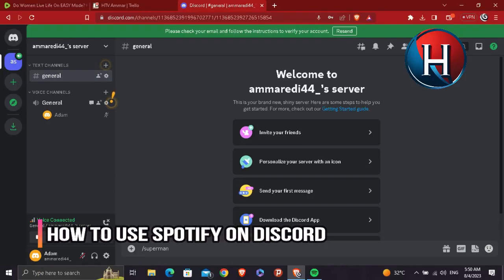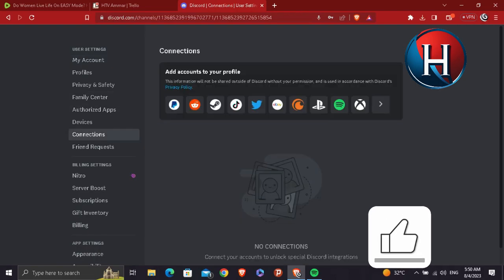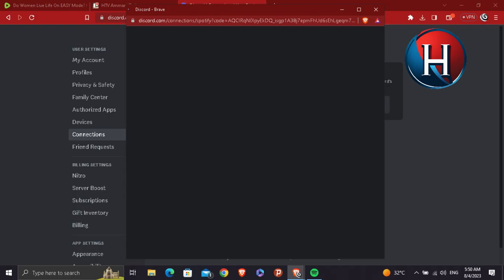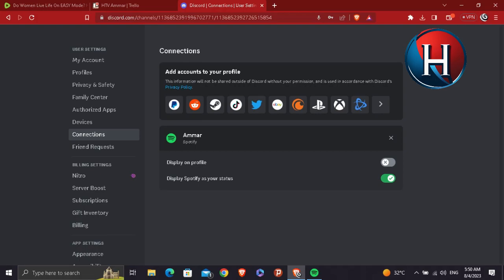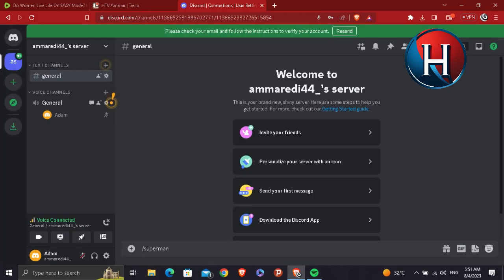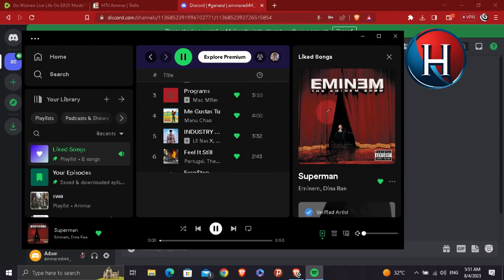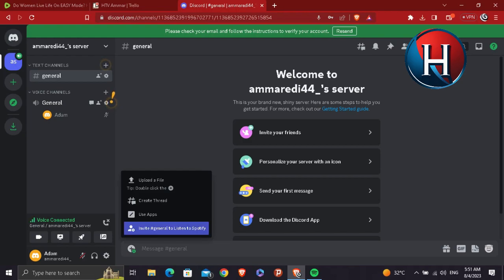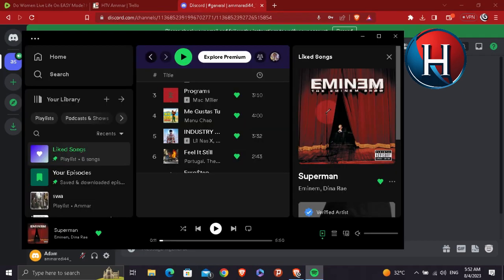How to use Spotify on Discord (FULL GUIDE)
In this video, you'll learn how to put spotify on discord/how to use spotify on discord server. Basically, how to put your spotify on discord and how to play spotify on discord with friends . Enjoy!